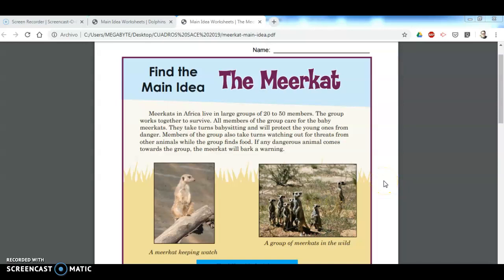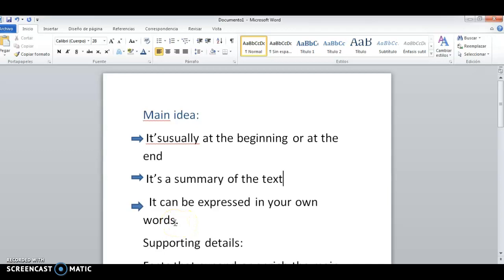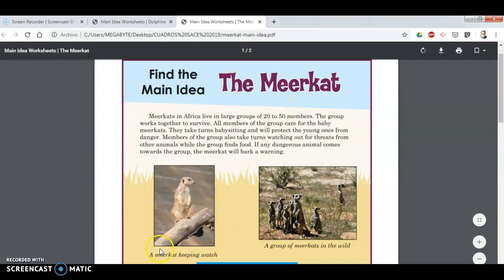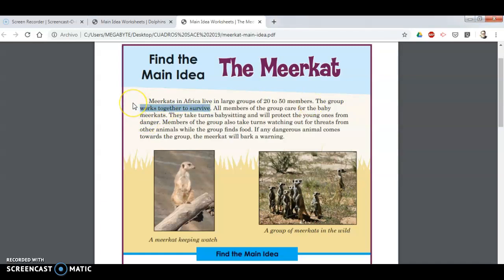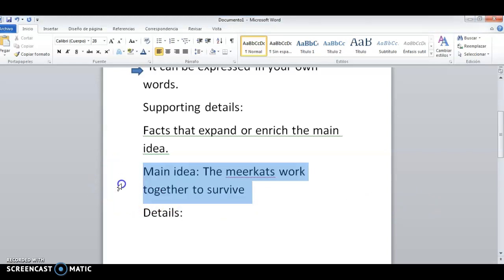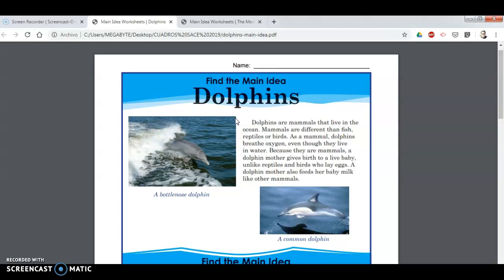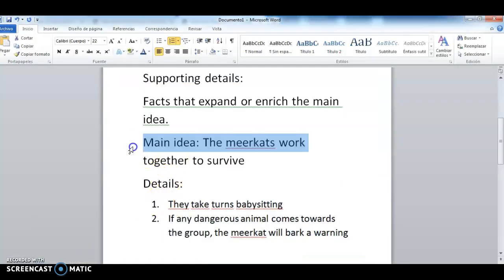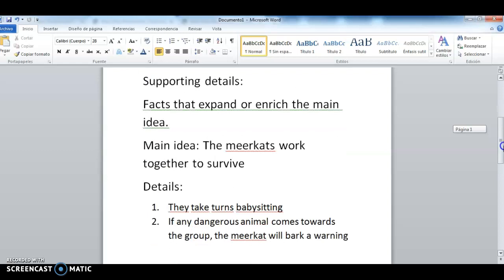main idea #2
finding the main idea and supporting details in a text